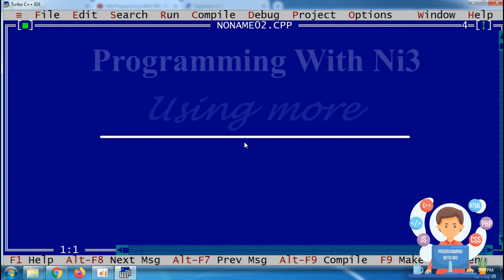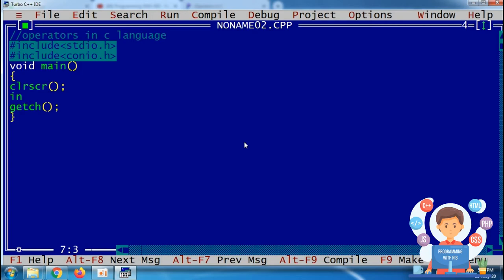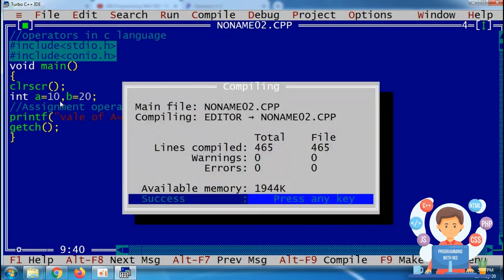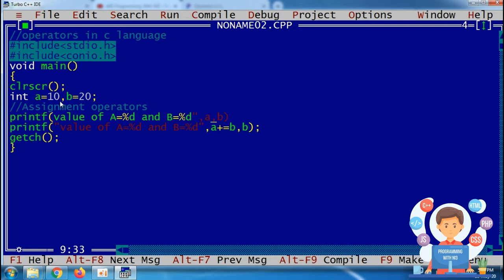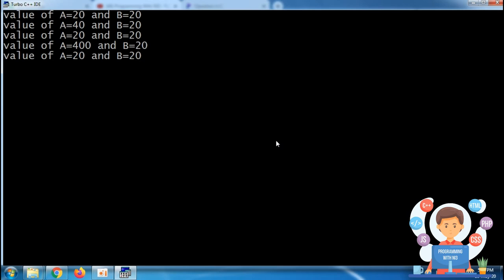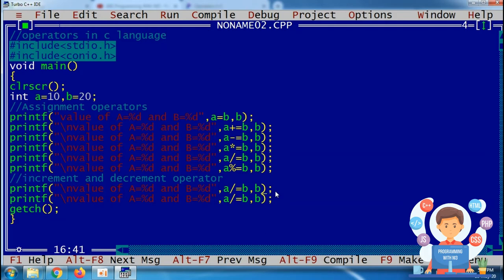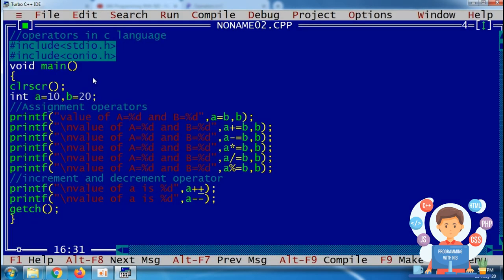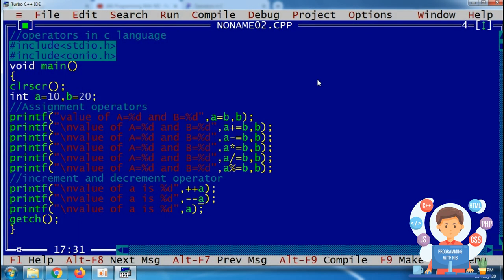#3 Operators in C - Part 2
#3 Operators in C - Part 2 | Online | Tutorial | Programming | Learning | Lockdown | CBSE | Free | FightAgainstCorona | Home | Coding | Programming Language

An operator is a symbol that tells the compiler to perform specific mathematical or logical manipulations. C++ is rich in built-in operators and provide the following types of operators −

Arithmetic Operators
Relational Operators
Logical Operators
Bitwise Operators
Assignment Operators
Misc Operators